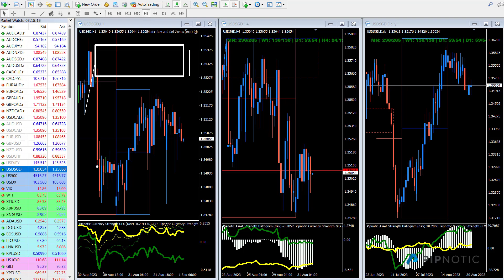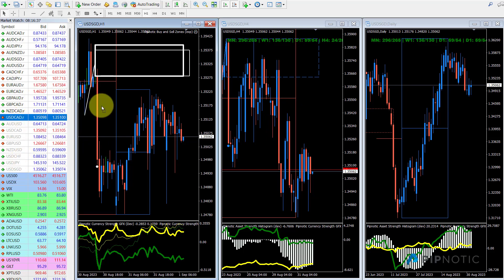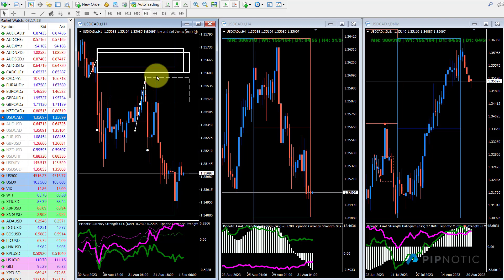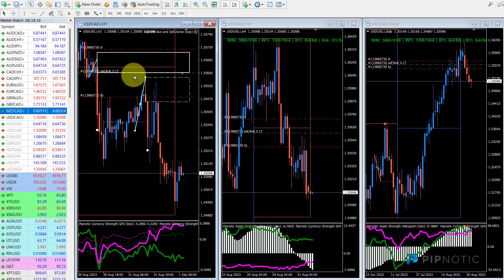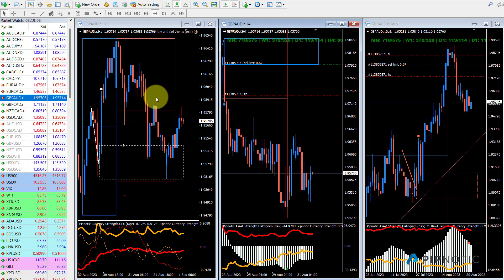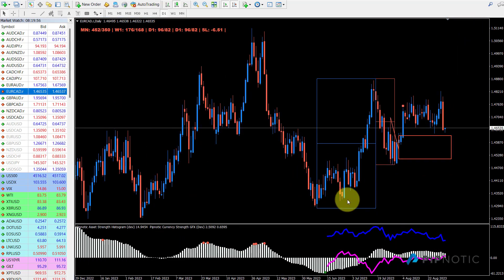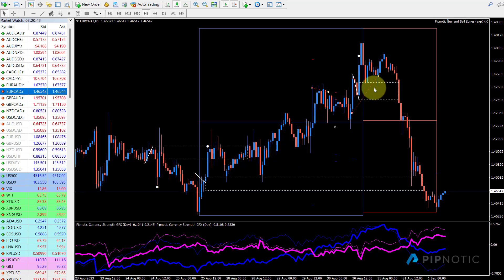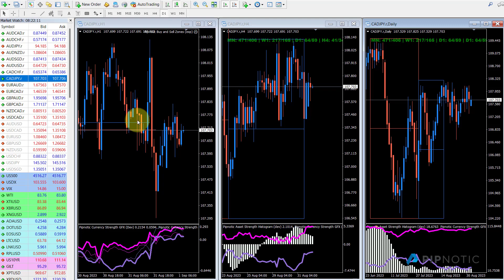Cultivating Trading Success: Unveiling the Synergy of SnD and BASZ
Hey folks,

In this video, I will demonstrate the process of integrating our renowned Supply and Demand (SnD) software across three distinct time frames, along with the application of our Buy and Sell Zones (BASZ) Expert Advisor for automated order execution. The procedure is straightforward, and by adhering to the steps outlined in this video, we significantly amplify our chances of achieving success.

Don't lose hope, our tools work better than most any other tools available. Put in the effort and don't give up. Follow your plan and focus on the process.

If you missed our previous analyses visit the following link to view the archive:

If you're not a member and wish to be, please visit the following link: